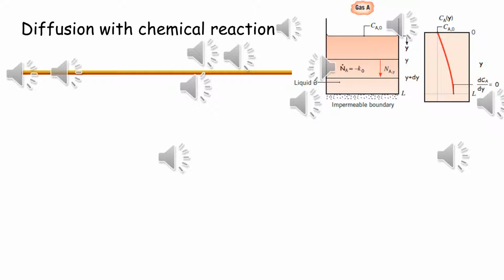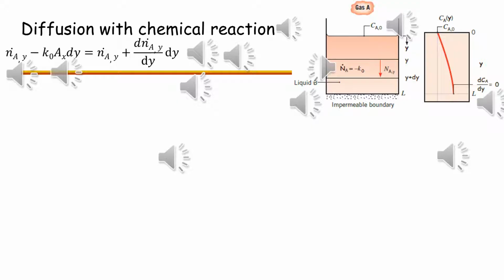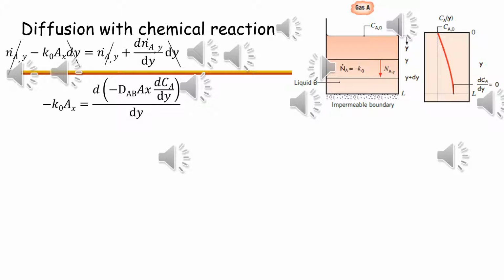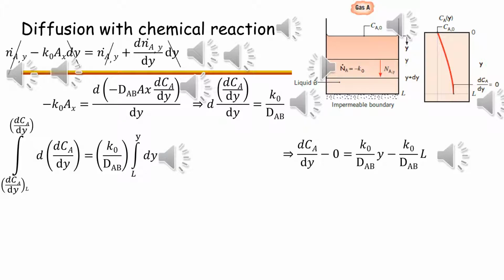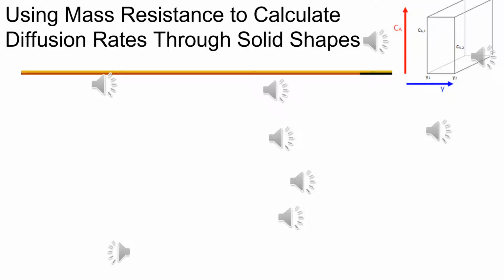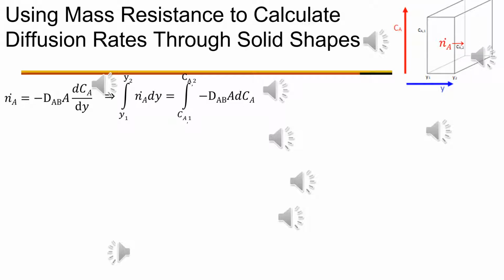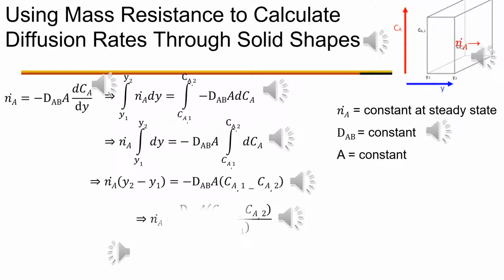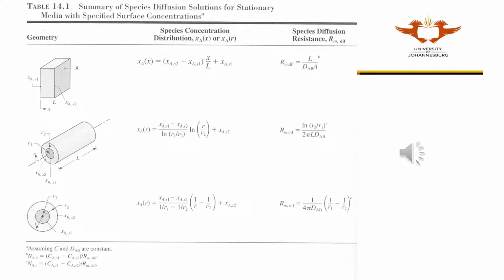TPRCH11 Diffusion; Reaction and Solids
Transfer processes:  Diffusion, Reaction and Solids